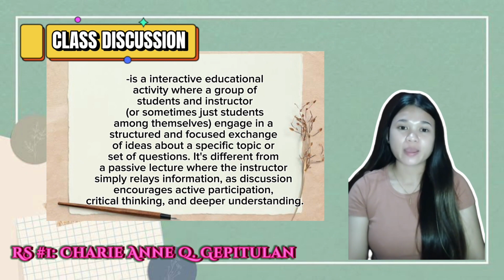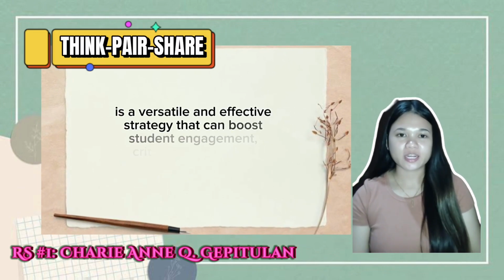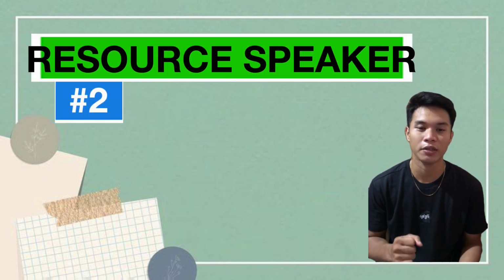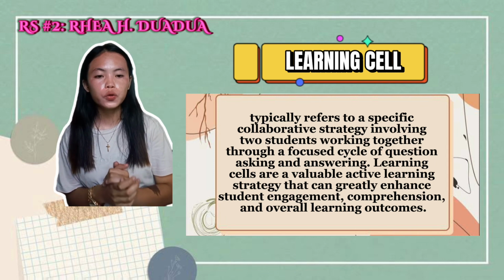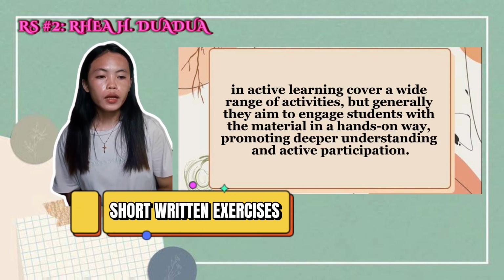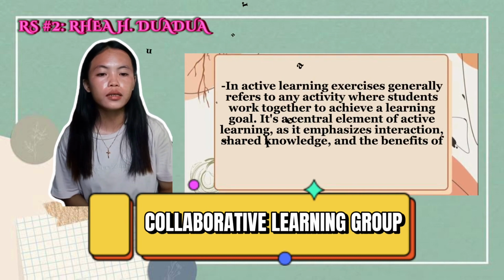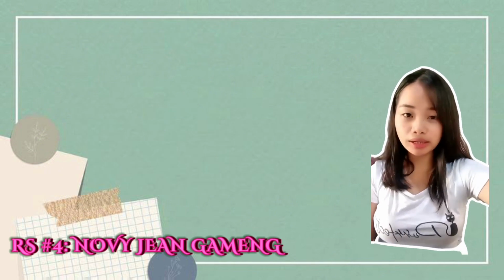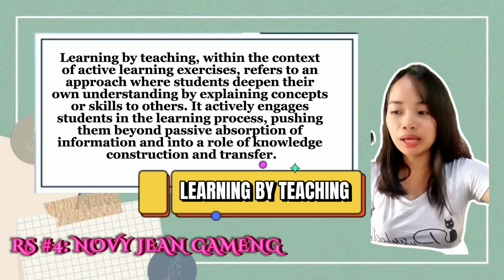ENGLISH 21 (GROUP 4)